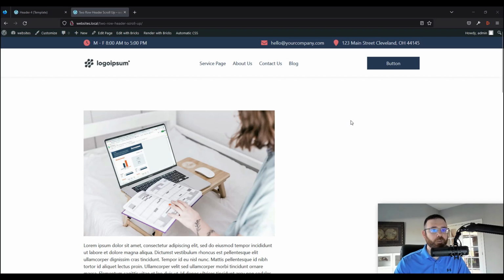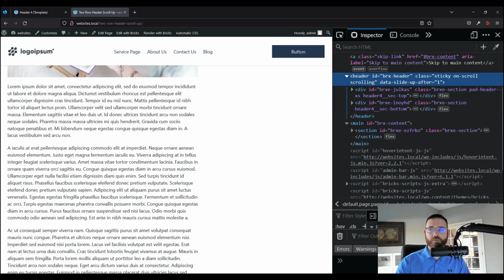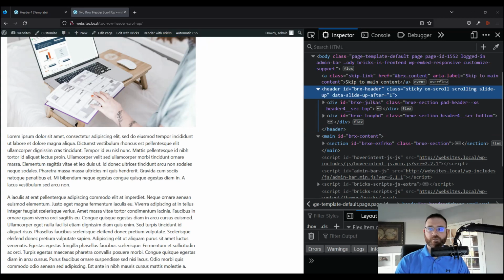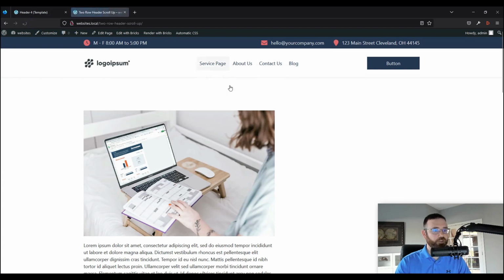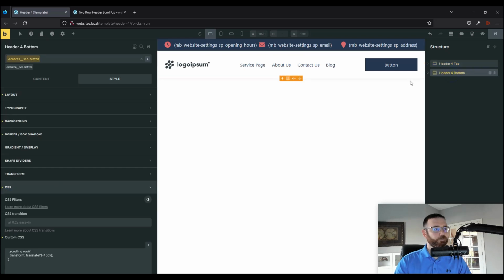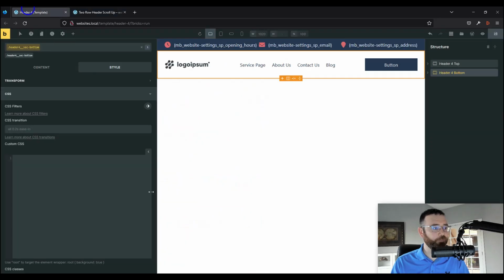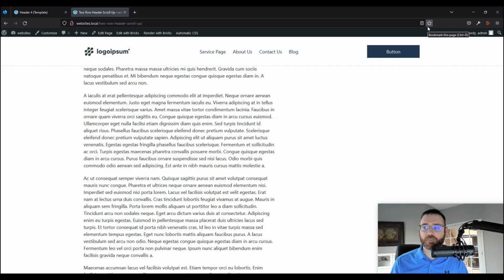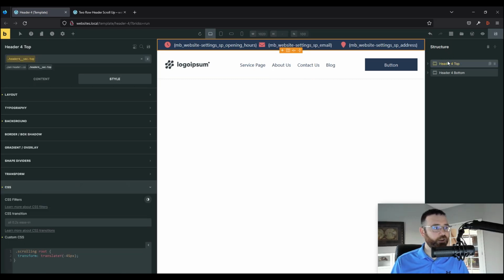Bricks Builder 2 Row Header Hide On Scroll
In this video, I will show you how to use the Bricks Builder sticky header on scroll with a two row header layout. All you need is a bit of custom CSS to get the job done

Desktop Breakpoint - Top and Bottom Row

.scrolling root{
  transform: translateY(-45px);

Mobile Landscape Breakpoint - Bottom Row Only

.scrolling root  {
  transform: translateY(0px);